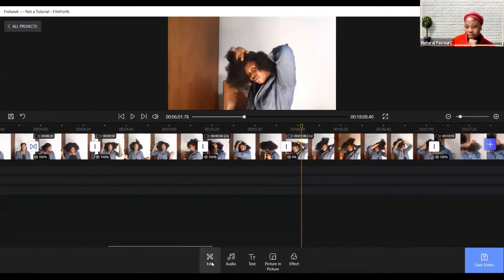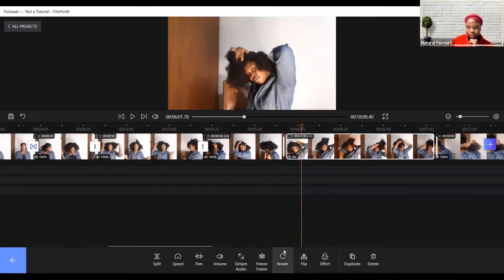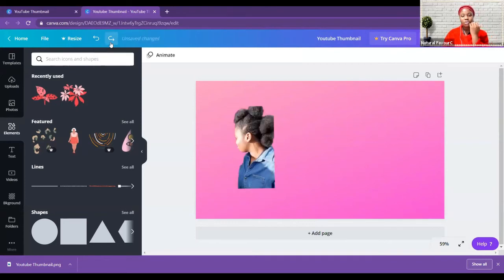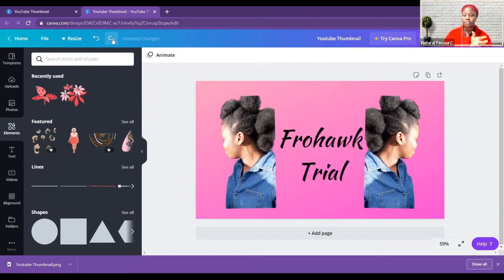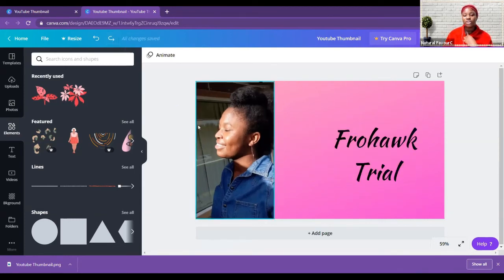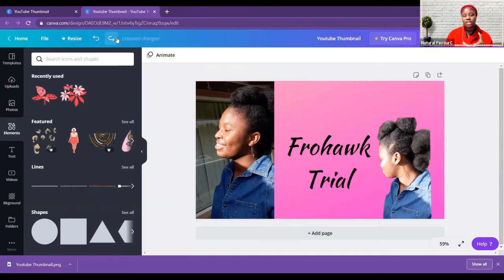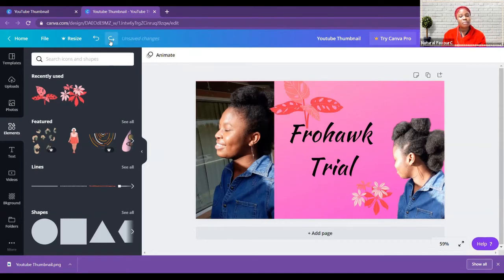How I edit my videos and make thumbnails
I enjoyed filming through zoom! I hoped this video on how to make thumbnails helped! Keep reading!

*Read my new blog posts* by clicking on this link: naturalfavourc.wordpress.com